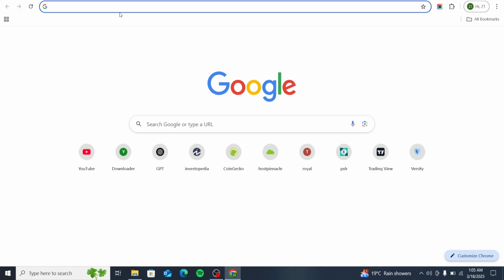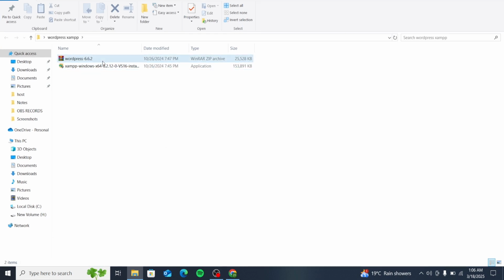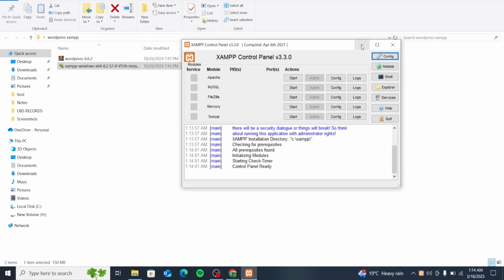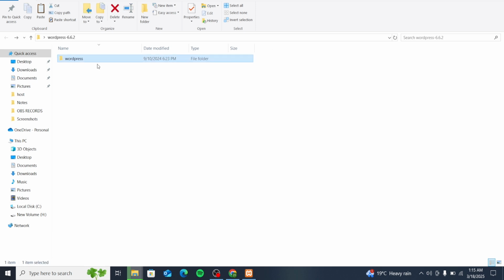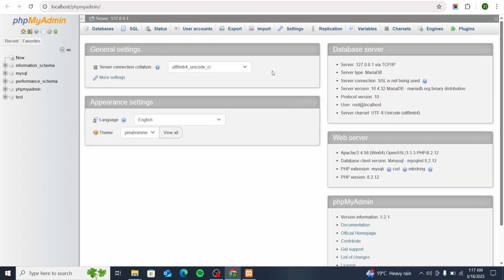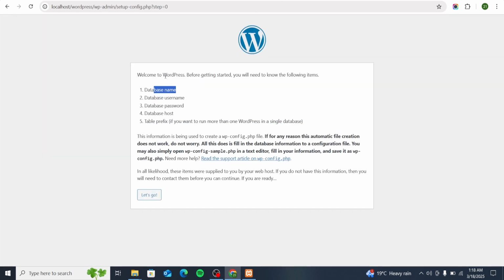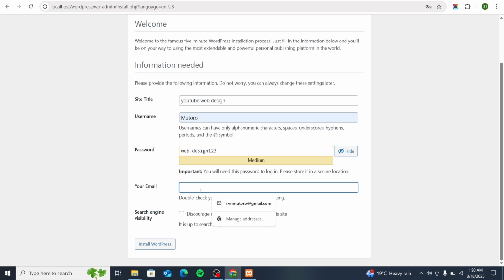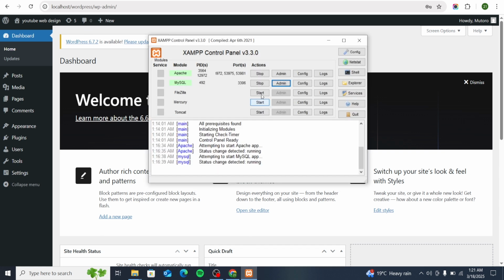Installing Xampp and WordPress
Step by step process of how to install Xampp (localhost) and Wordpress.